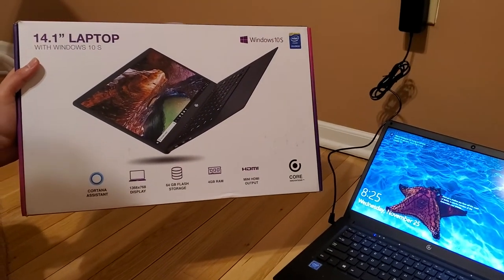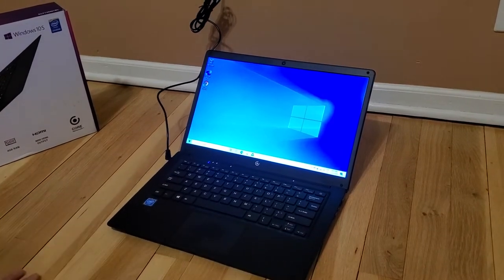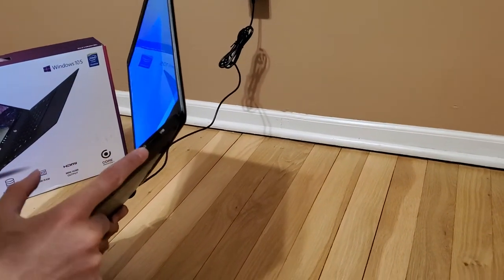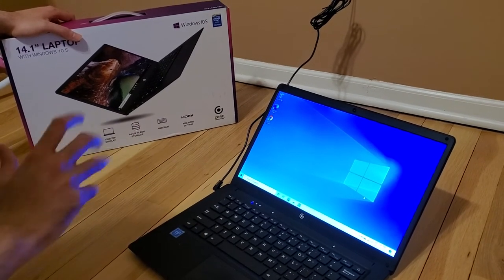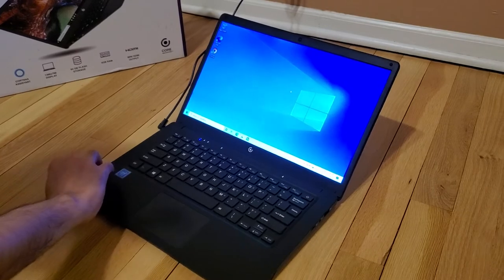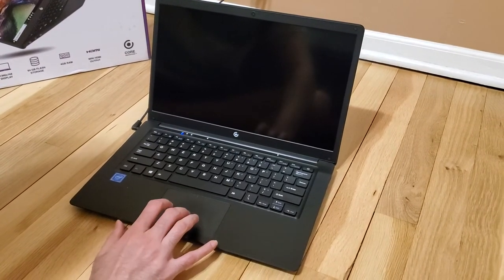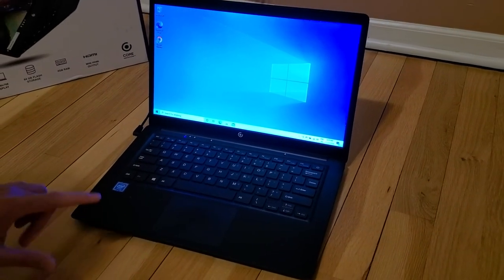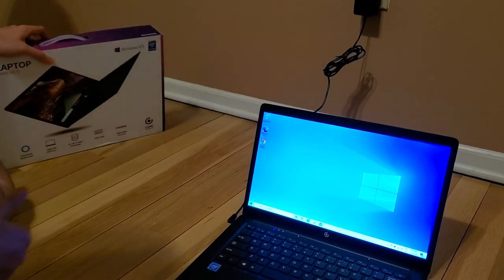Core Innovations CLT146401 14.1 Laptop with Windows 10 S, Intel Celeron 4GB/64GB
Perfect!

Really nice laptop. Once you turn on the laptop it was a very quick step by step set up. It is really lightweight and easy to carry with one hand. You can choose the power mode to improve battery life if you are not going to do too much processing. By default it comes in Windows S mode which means you can only install apps which are verified to be safe by Microsoft. This is really nice so that you don't have to worry about virus or spyware and make sure your laptop is always fast. You can disable the S mode and go to normal mode if you want which is nice so you have the options to do what you like. I would suggest people to get this laptop for VERY simple use such as work only or a quick use for school.